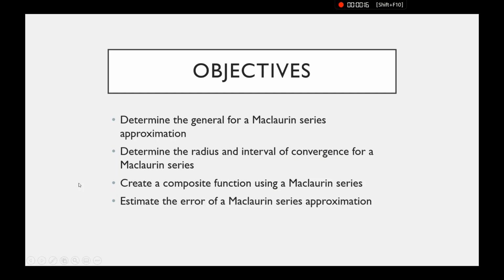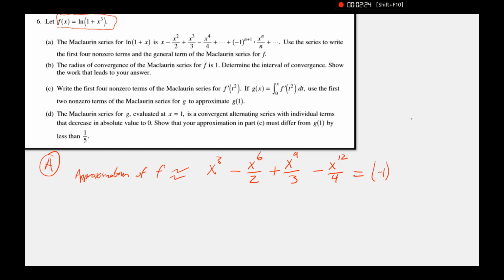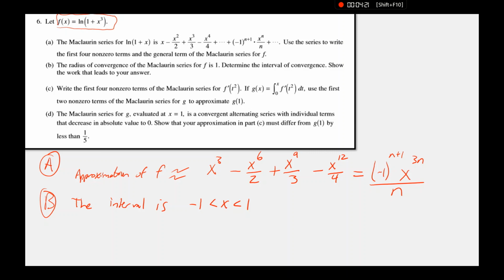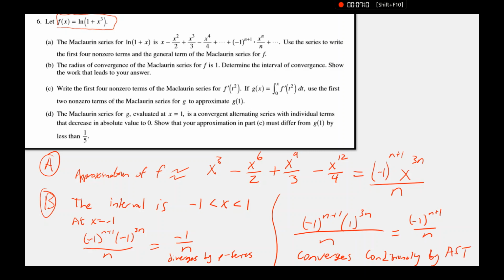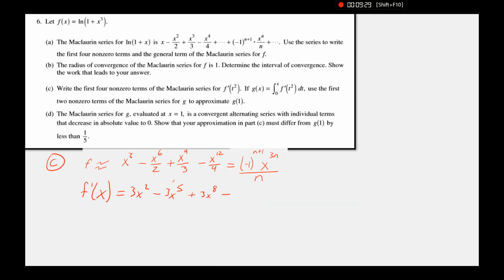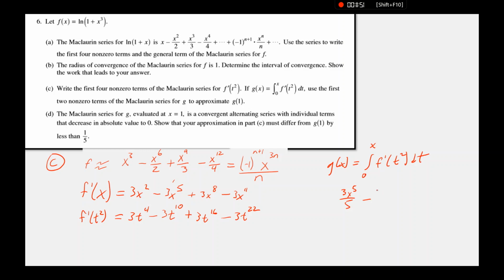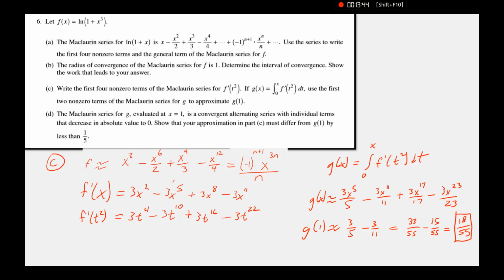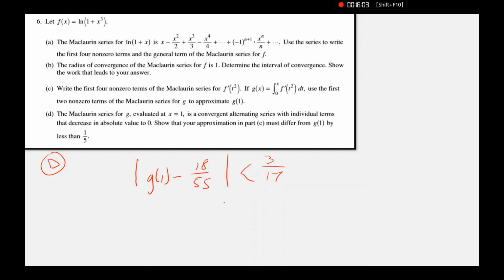2011 FRQ Question 6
Calculus BC 2011 FRQ Question 6